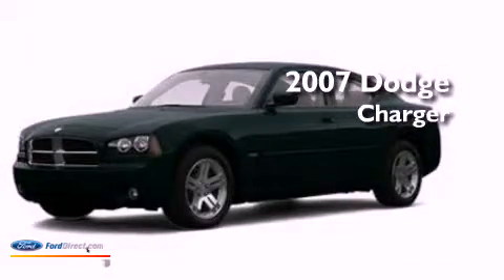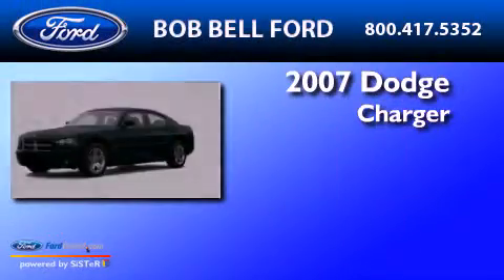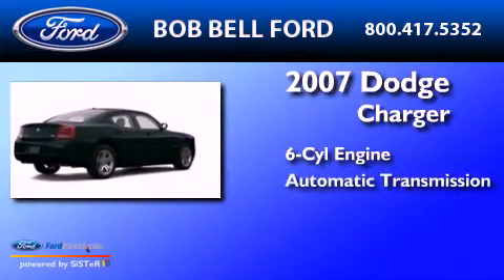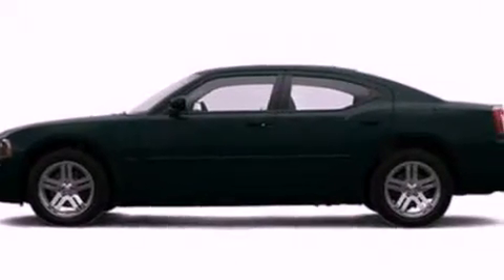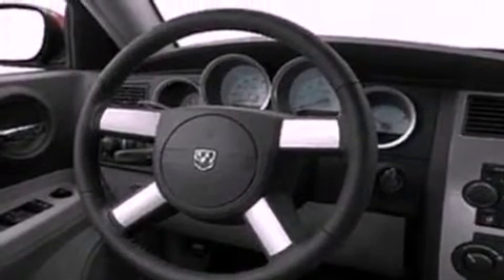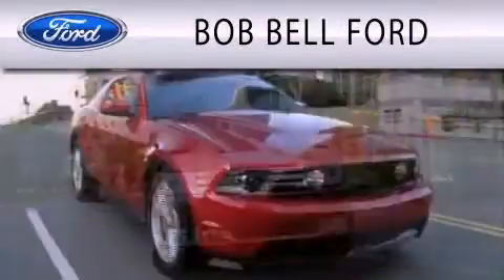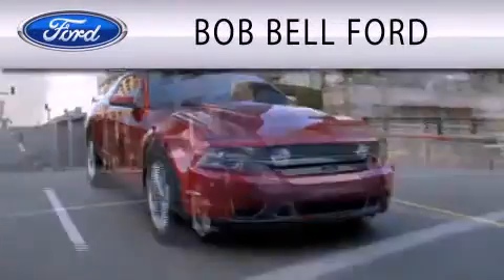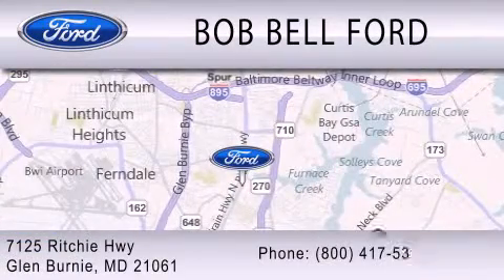Pre-Owned 2007 DODGE CHARGER Glen Burnie MD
Year : 2007
 Make : DODGE
 Model : CHARGER
 Engine : 3.5L V6 24V MPFI SOHC
 Trans . : AUTOMATIC
 Exterior : BLUE

 Interior : GRAY
 Stock : 130289A